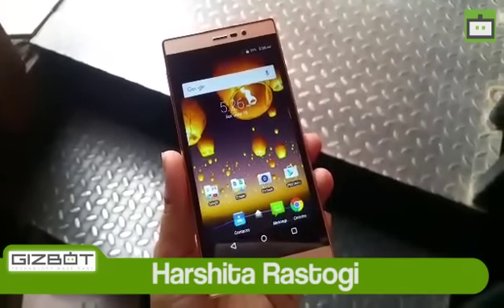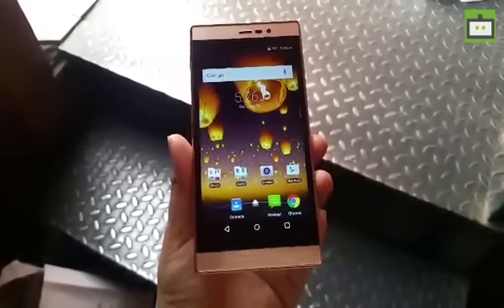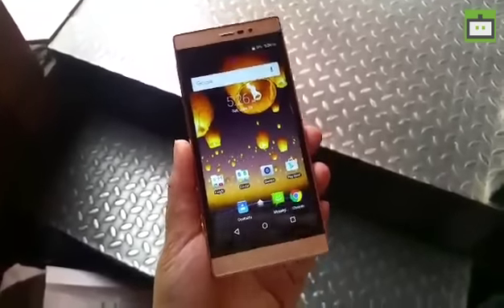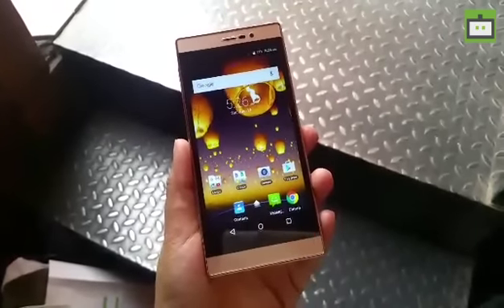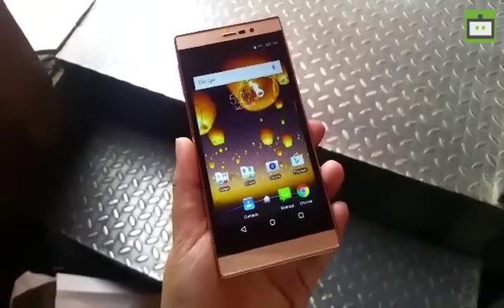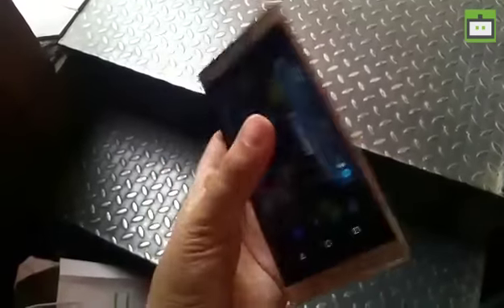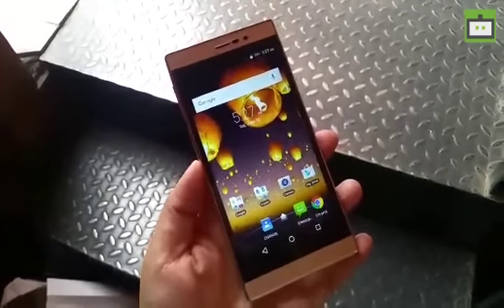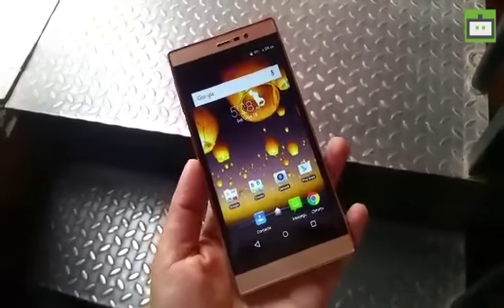Panasonic Eluga A2 Hands On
The Panasonic Eluga A2 is powered by 1GHz quad-core and it comes with 3GB of RAM. The phone packs 16GB of internal storage that can be expanded up to 128GB via a microSD card. As far as the cameras are concerned, the Panasonic Eluga A2 packs a 8-megapixel primary camera on the rear and a 5-megapixel front shooter for selfies.